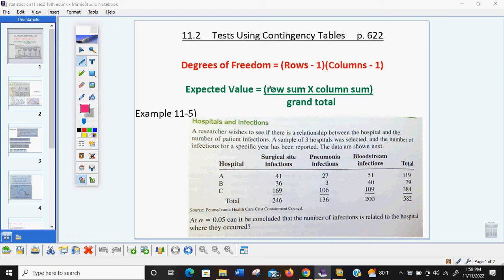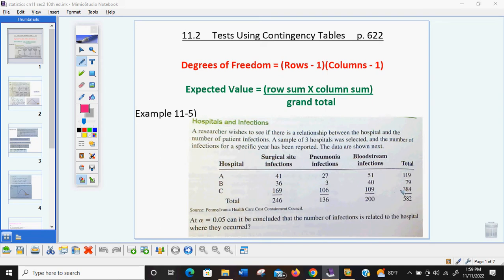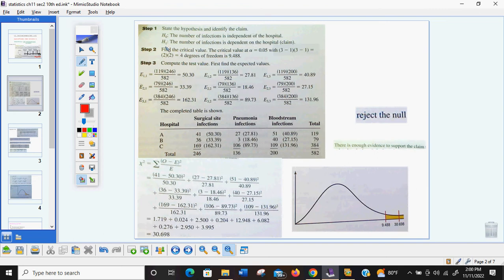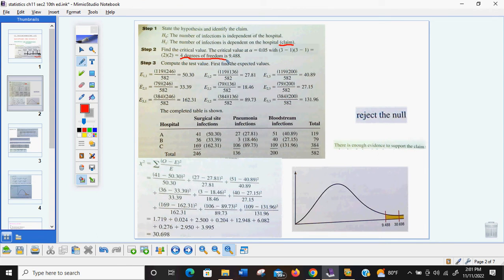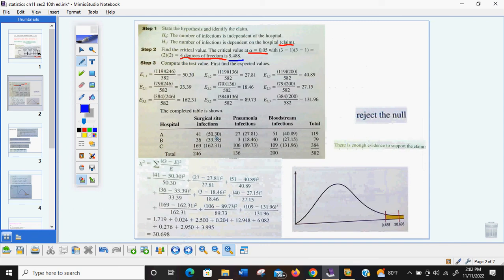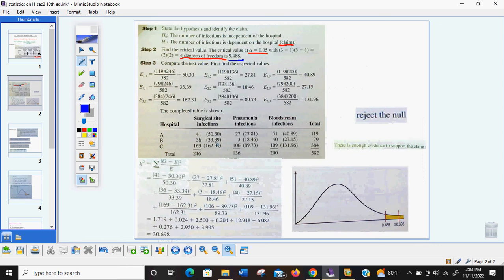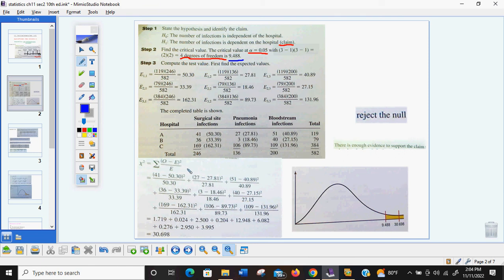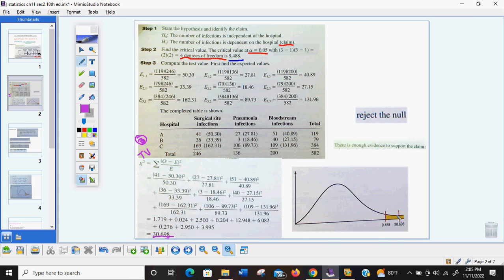Test for Independence